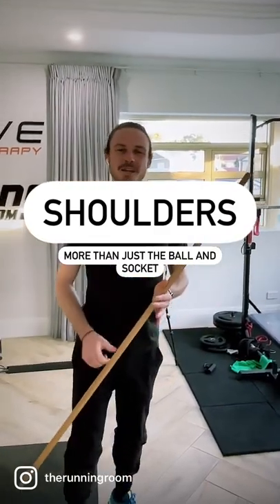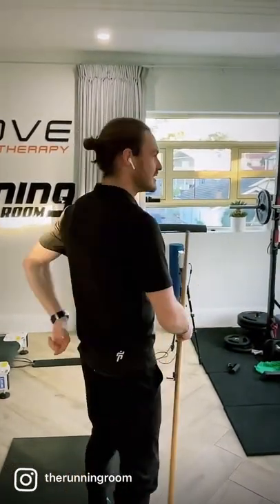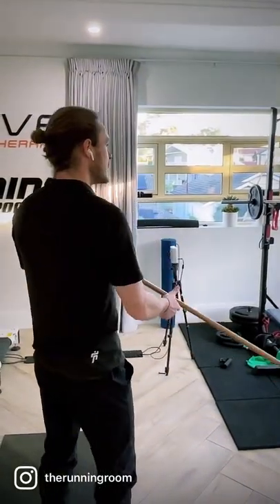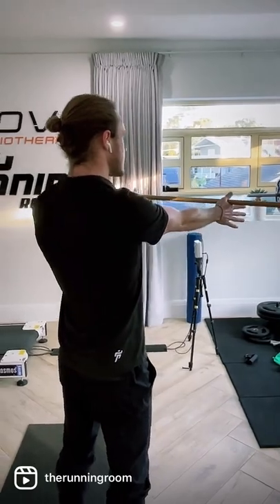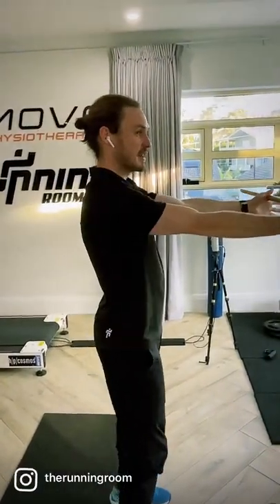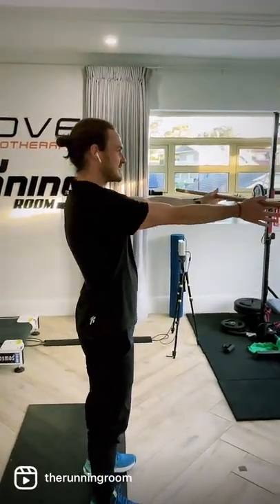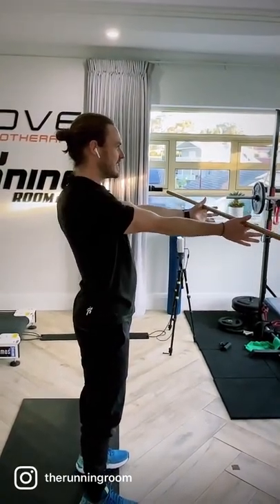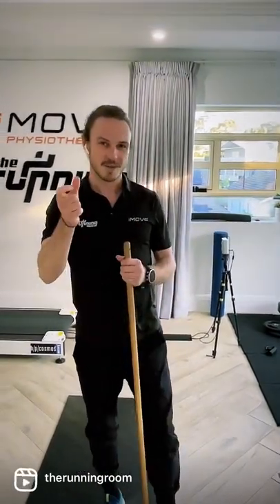Don’t forget the scaps! 🐥 or the chicken wings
The scapula is the “shoulder blade” bone that sits behind your shoulder joint. Proper shoulder function relies heavily on full movement of the scapula relative to the rib cage, and control of that movement.

If you’ve got any shoulder niggles, the scapula may be involved. Here’s a test to see if you have solid scapula awareness and control. Have a crack 👌